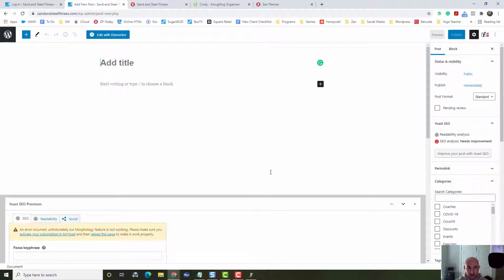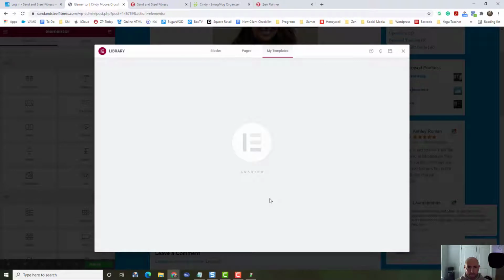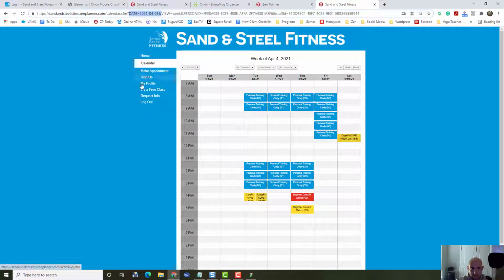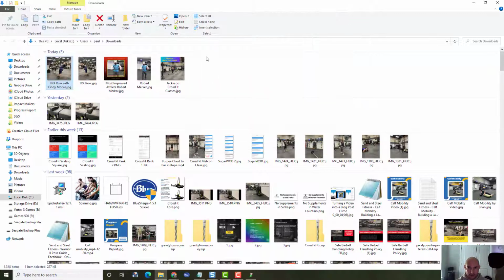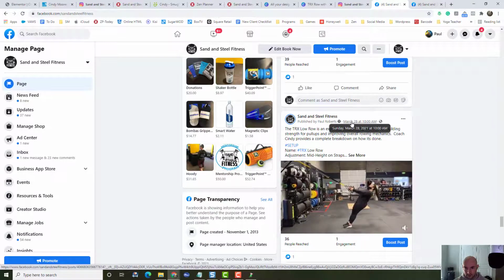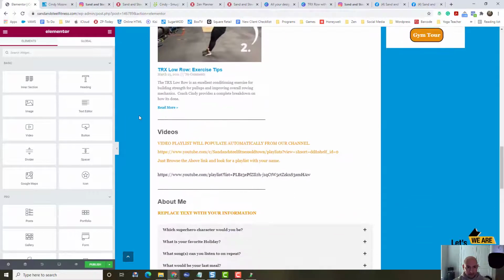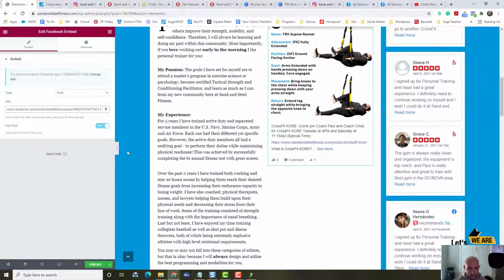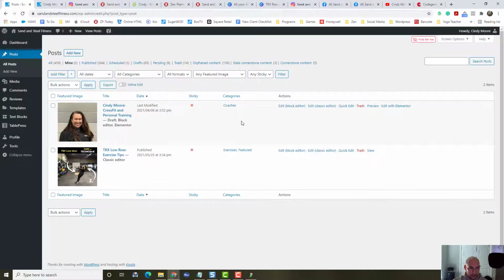Writing Your Bio - Using an Elementor Template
Coach Paul Steps you through how to write a bio using an Elementor Template on Wordpress.